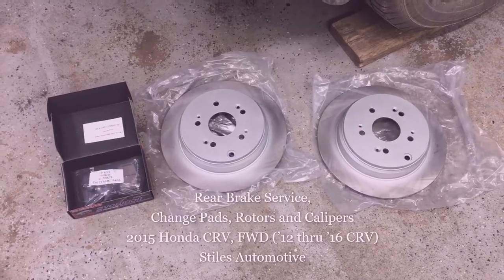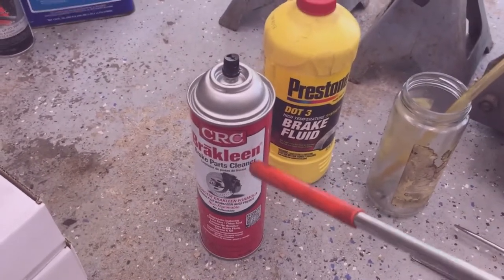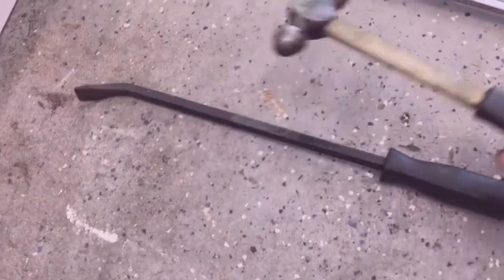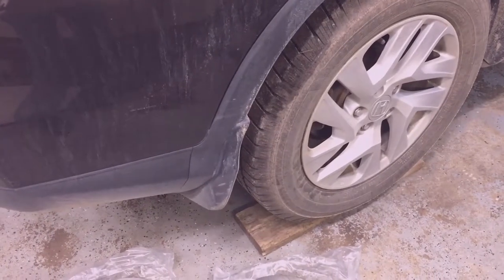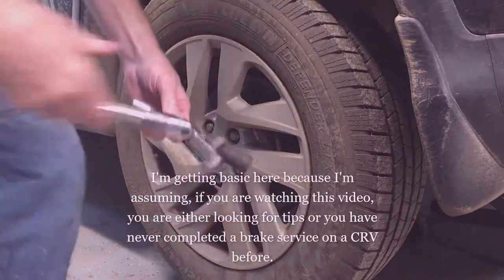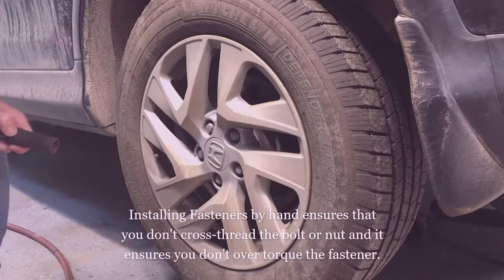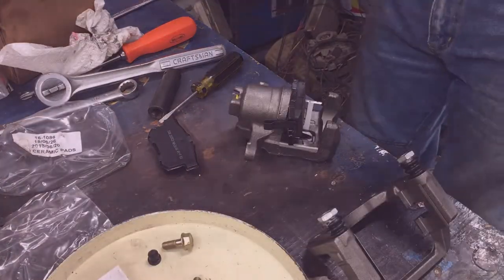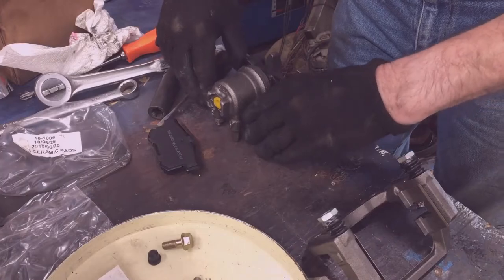Rear Brake Service, Part 1 - New Pads, Rotors and Calipers – 2015 Honda CRV, FWD (’12 thru ’16 CRV)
Continued . Rear Brake Service, Part 2 - Bleed Brakes & Change Fluid – 2015 Honda CRV, FWD (’12 thru ’16 CRV)

Learn how to service the rear brakes by replacing the pads, rotors, and calipers.  I talk in detail and demonstrate how to complete a brake job with new parts.  I also talk about how to setup the old caliper to receive new pads, if you are reusing the old calipers.  At the end of the video, it is still required to bleed the air out of the brake system.  This video is continued in Rear Brake Service Part 2, Bleed Brakes and Change Fluid – 2015 Honda CRV, FWD (’12 thru ’16 CRV).  Although this procedure was completed on a Honda it will work on any disc brake equipped car or light truck.

Recommended Tools:
1/2" Drive x 13 mm, 14 mm, and 17 mm Sockets
1/2" Drive x 19 mm Impact Socket
1/2" Drive Ratchet
1/2" Drive Ratchet, Long Handle or 1/2" Drive Breaker Bar
M8-1.25 x 20 mm Bolts
Combination Wrench, 10mm and 18 mm or Craftsman
Screwdriver, Phillips, Large Set or Better
Screwdriver, Flat, Small
Bottle or Jar and short piece of tubing
Safety Glasses or Goggle
Gloves,
- For Work Reusable
- For Work: Nitrile, Black, 9 mil
- For Clean-Up: Nitrile, 5 mil
Light, (as shown in video)
Floor Jack, 3 ½ ton
Jack Stands, 6 ton, Tall
Jack Stands, 2 ton, Short

Consumables:
Brake Pad, Rotor, and Caliper Kit, Power Stop (shown)
Brake Cleaner or Better
Brake Fluid
Lacquer Thinner
Engine Paint or Caliper Paint (as desired)

Front Dome Map Light Assembly Modification for more light on the floor of 2005 Ford F-150 (’04 thru ’08 Ford F-150 Trucks)
Convert a 120 VAC Light into a 12V Headlight Bulb, on Vehicle, Shop Light (Reuse old Bulb).